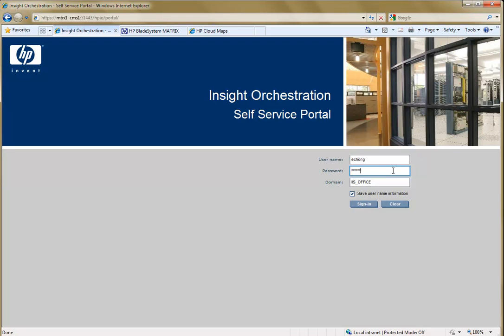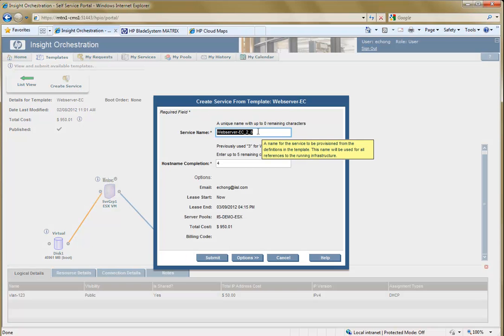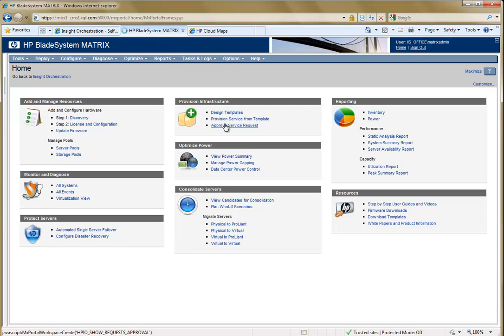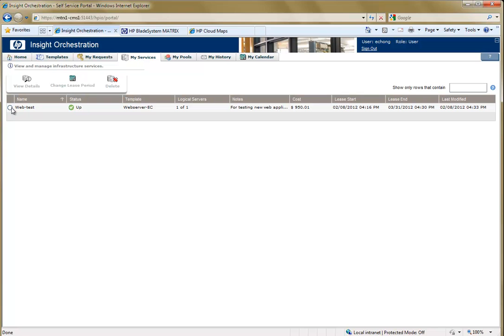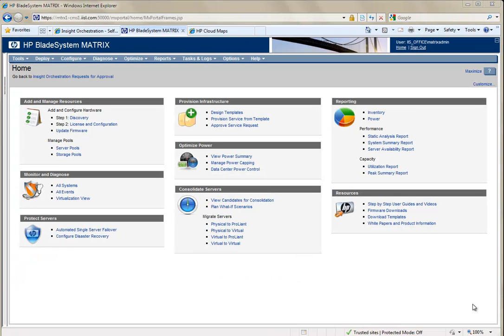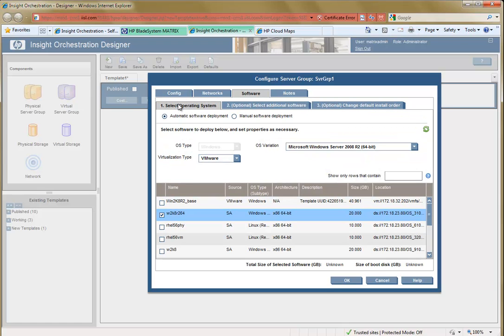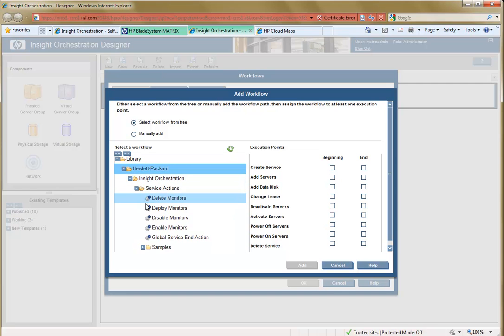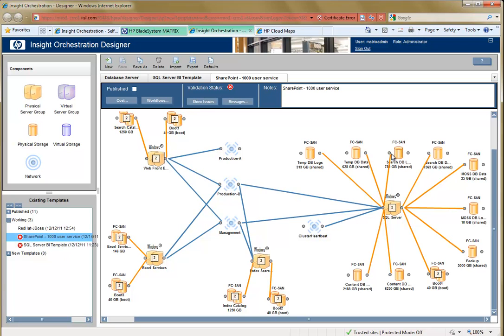Using HP CSA to Provision a Web Server - by IIS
Brief demonstration of how to provision a Web Server using HP CloudSystemMatrix by International Integrated Solutions, Ltd.